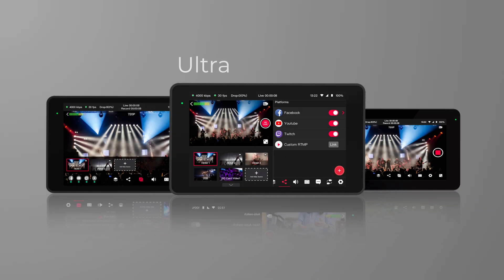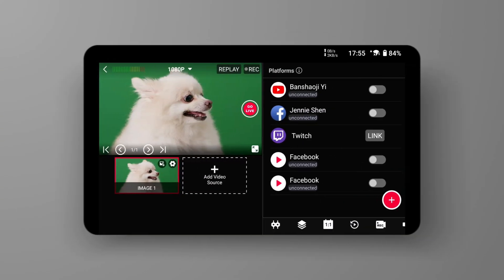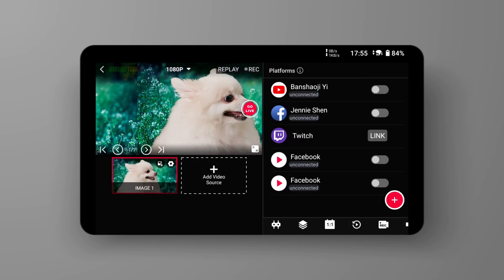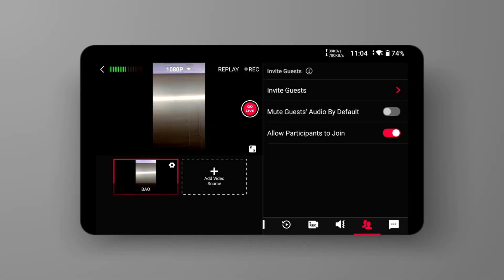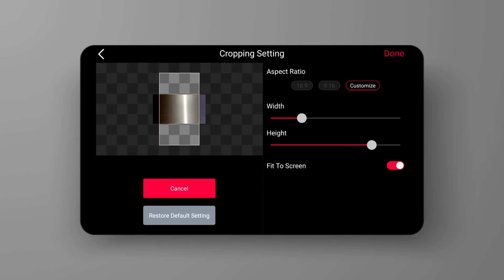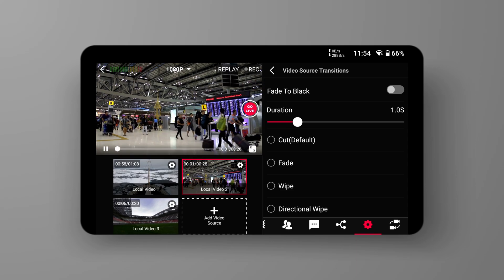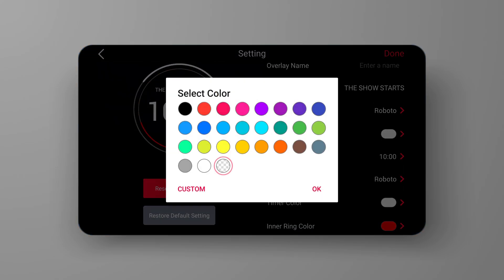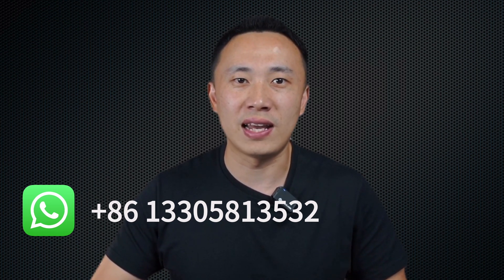5 Small YoloBox Features to Optimize Your Live Stream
In this video, we will introduce some small but powerful features of YoloBox. These features can help you correct visual effects, make the control interface more organized, and create special effects.

Timestamps:
0:00 - 0:20 Intro
0:20 - 1:56 Chroma Keying
1:56 - 3:29 Flip Horizontal & Vertical
2:35 - 3:29 Rotate 90° & Cropping
3:29 - 4:05 Video Source Transitions
4:05 -  5:22 Background Music